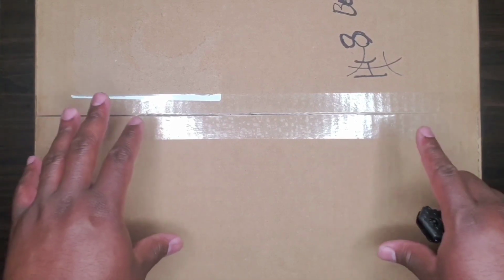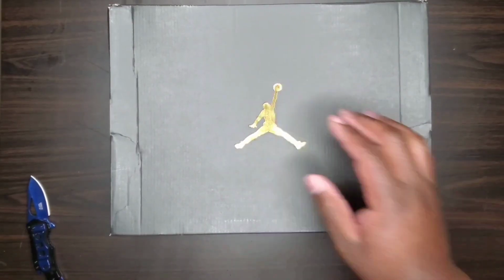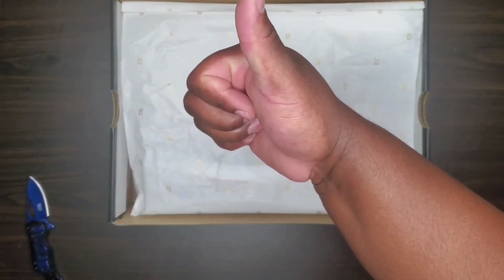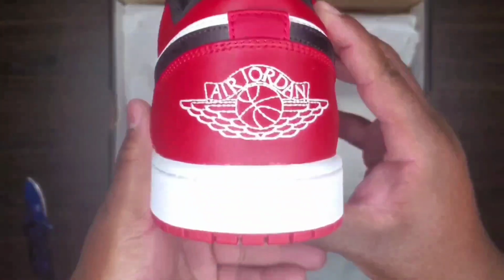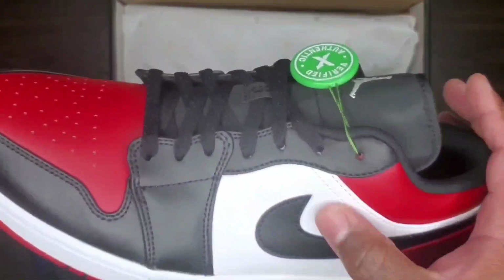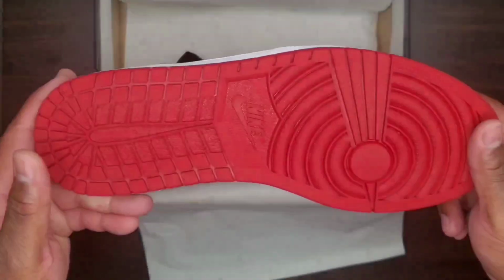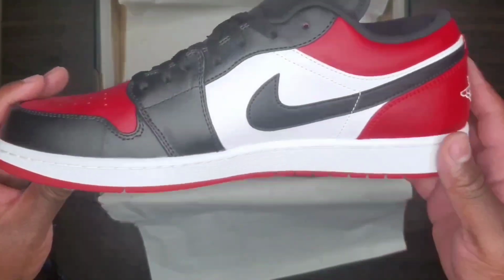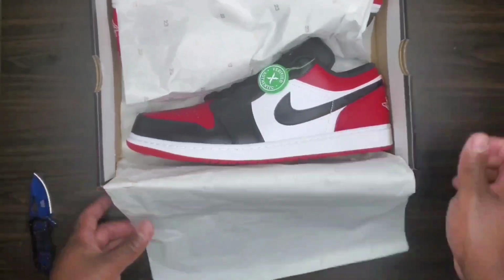Best Air Jordan 1 Low of 2021? Air Jordan 1 Low Bred Toe!! Unboxing+Lace Swap+On Foot!!!